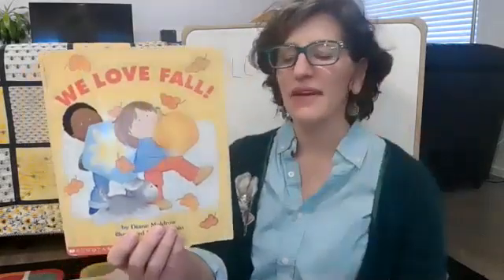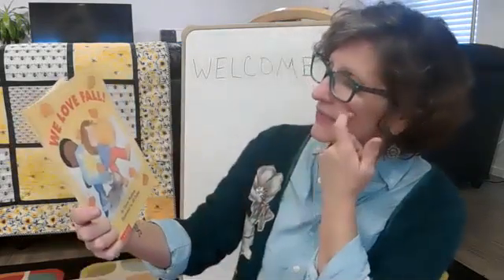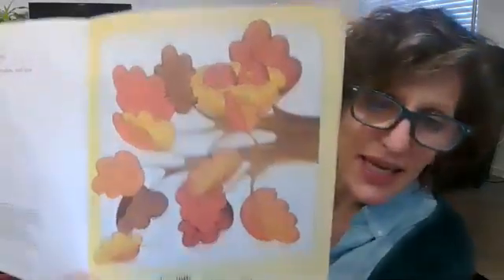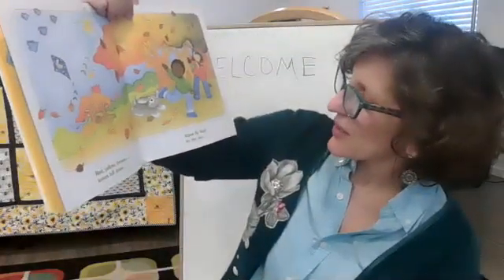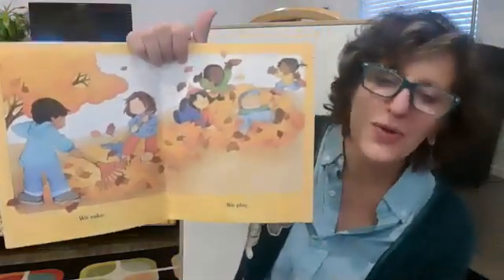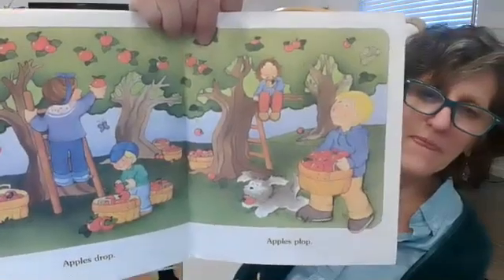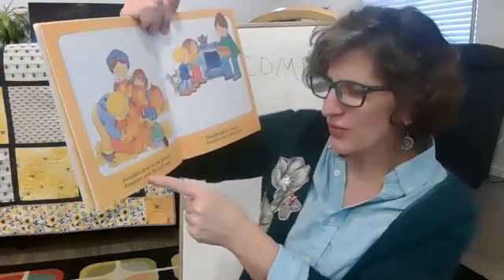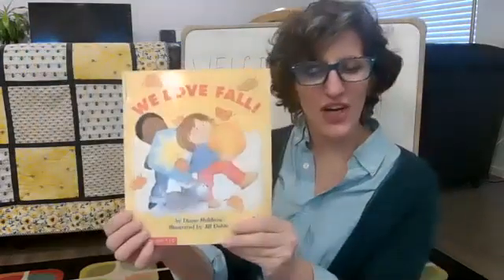We Love Fall